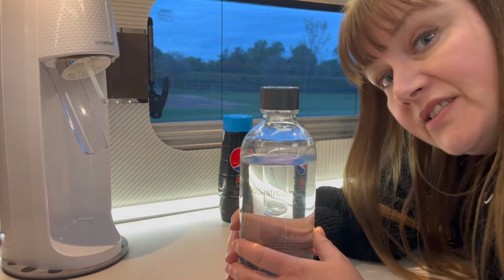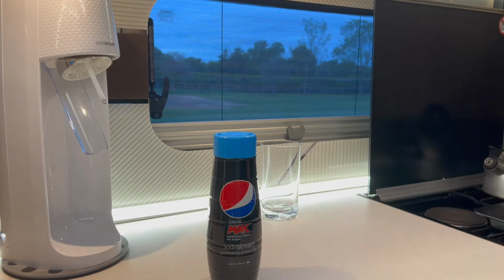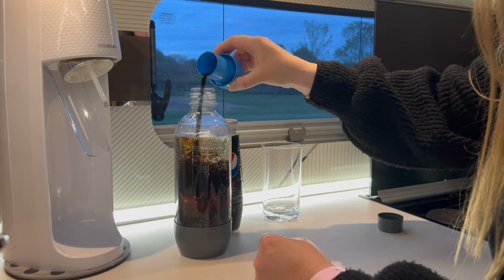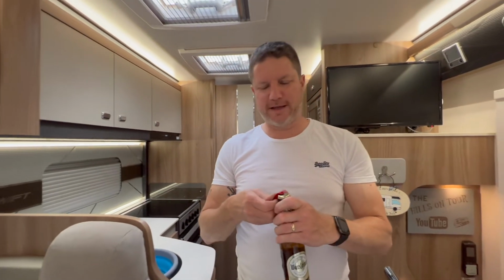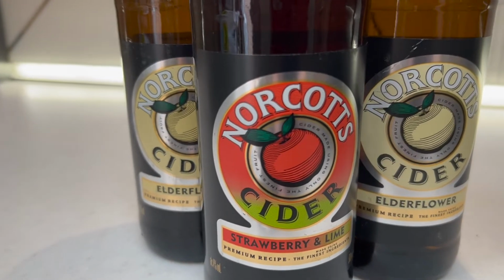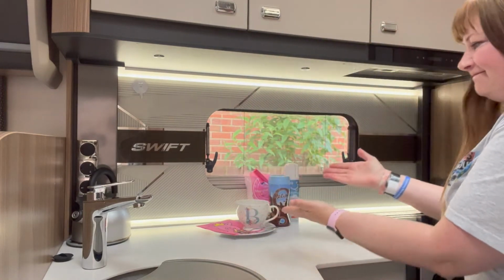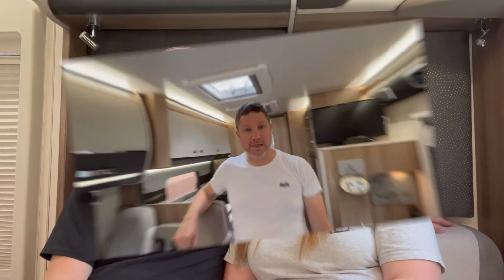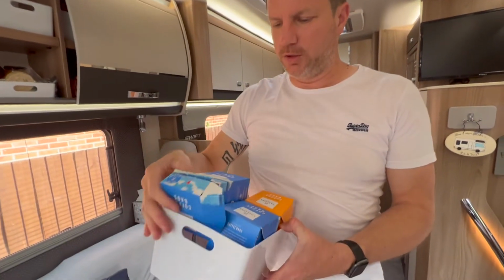Our Top 5 Motorhome Drinks - NEW Motorhomer Collaboration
We have been asked to join another group of Motorhomers in this vlog,  to share our favourite motorhome drinks.

It's all a bit of fun and we hope between the different channels we can raise some smiles and maybe a little inspiration!

What are your go to drinks?

If you follow the channel, you will probably guess what is number one on Riki's list!!!

I also try and think about the planet and ways to off-set Riki's use of coffee pods :-( which I hate!!

If you have any ideas and suggestions, please let us know if the comments and remember - be kind.